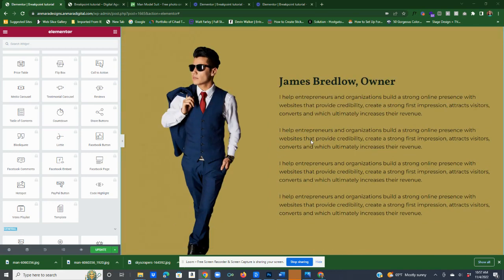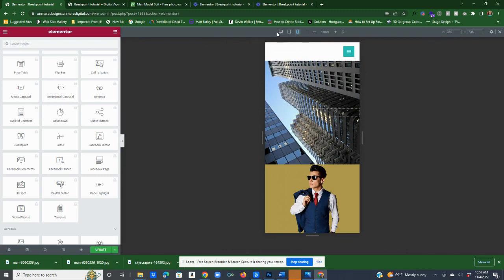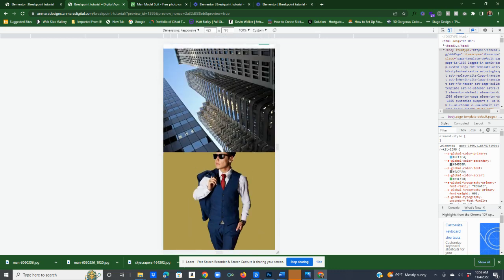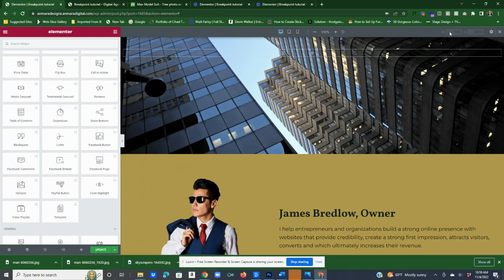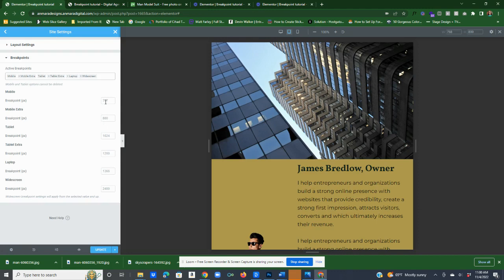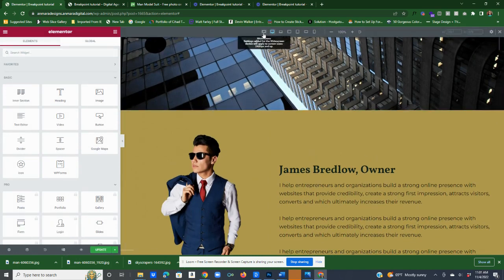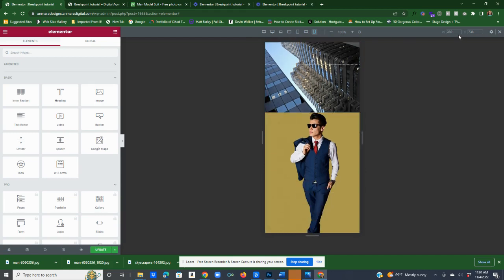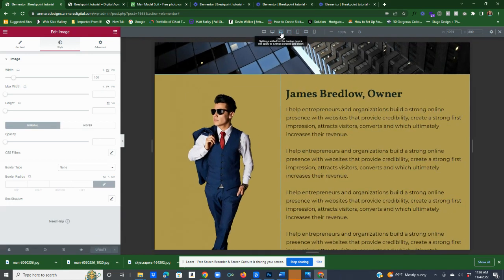Adding Additional Breakpoints in Elementor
Elementor is my website page builder of choice when creating WordPress websites for my clients.  Recently while working on a client project, I discovered a feature in Elementor that I was not aware of.  In this video I am to share with you how I added additional breakpoints to Elementor to cover most screen sizes for responsive design.